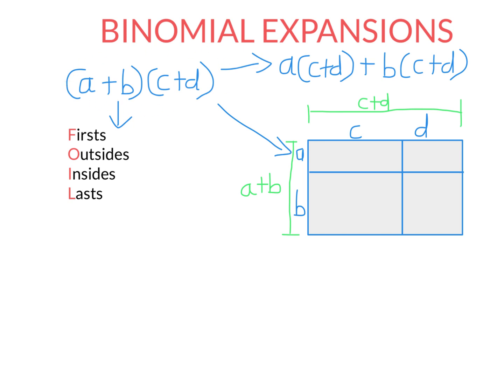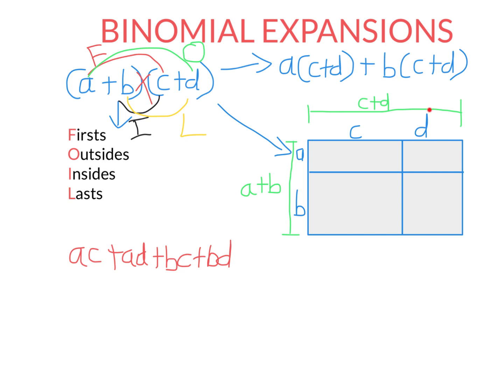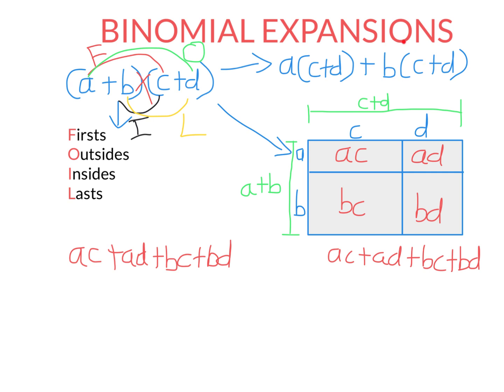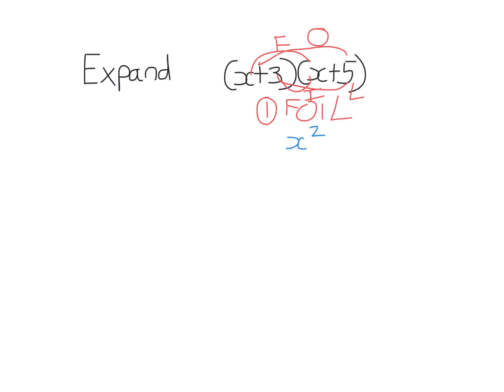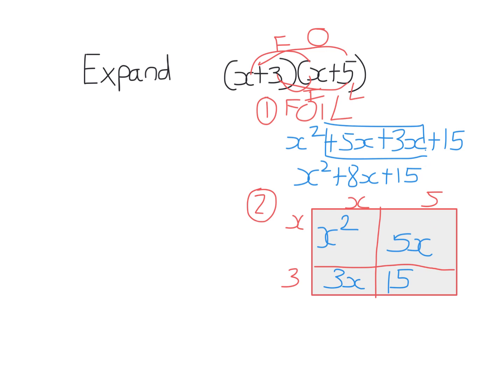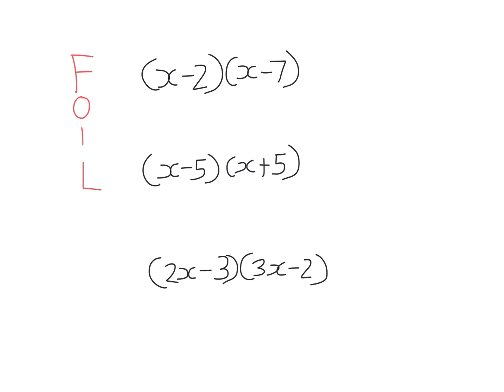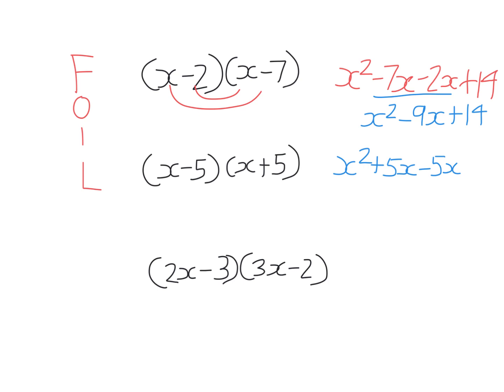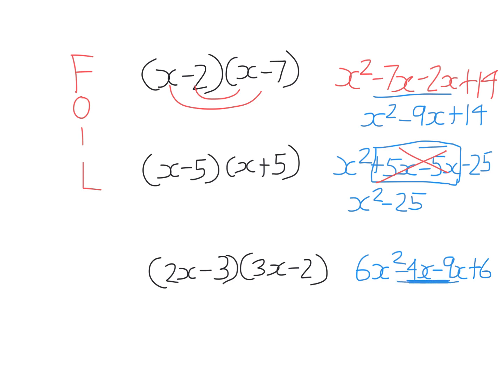Binomial Expansions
00:00 Slide 1
03:23 Slide 2
06:09 Slide 3